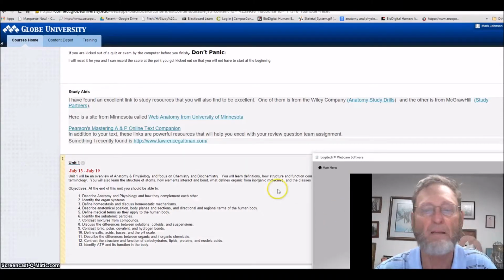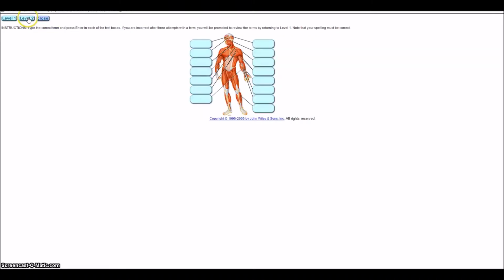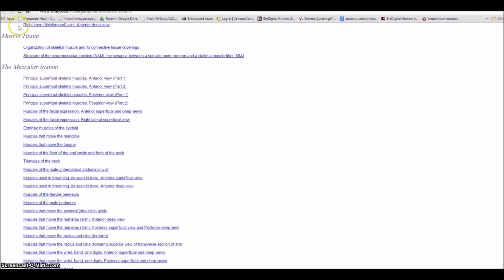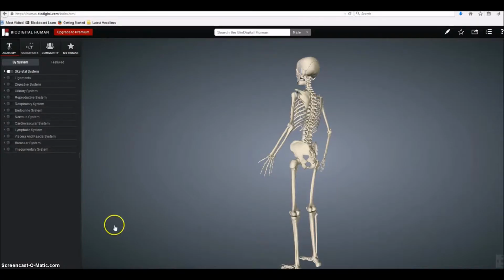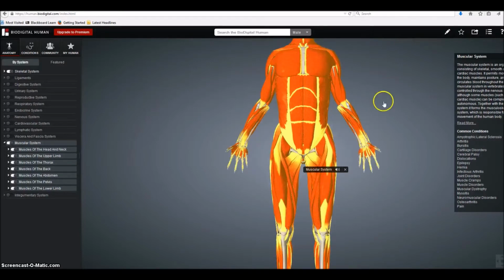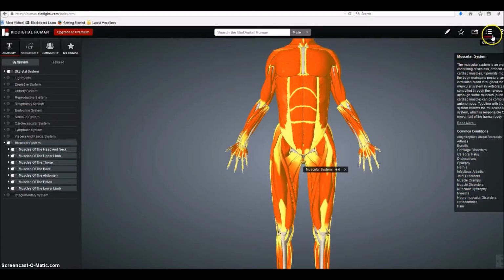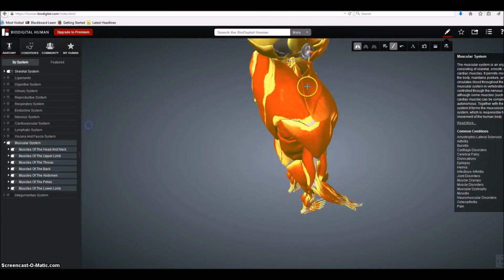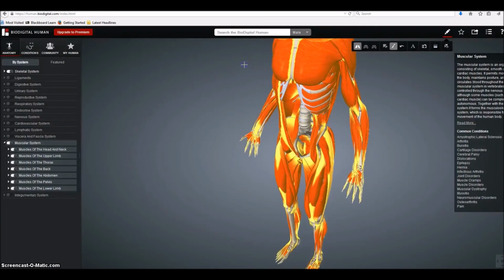Muscle study aids demonstrated